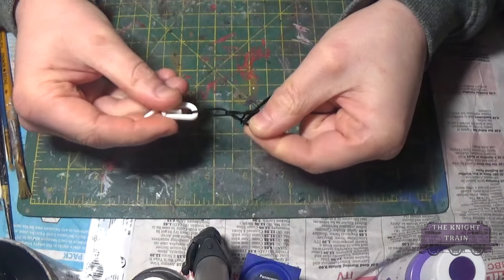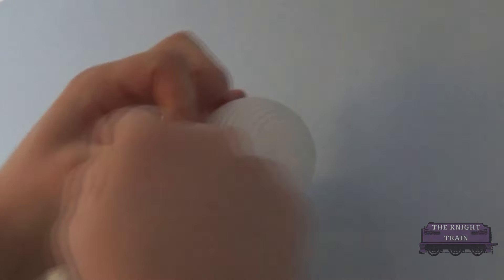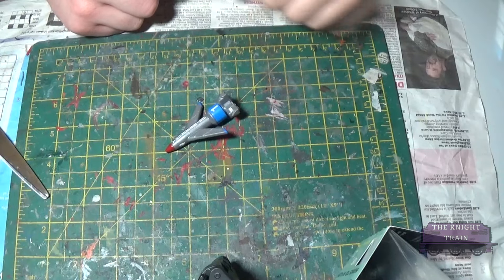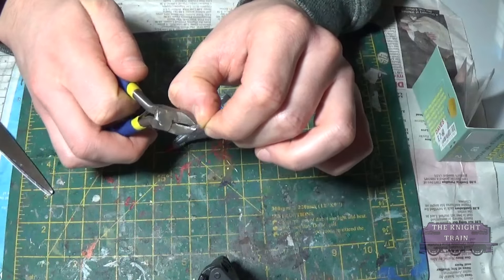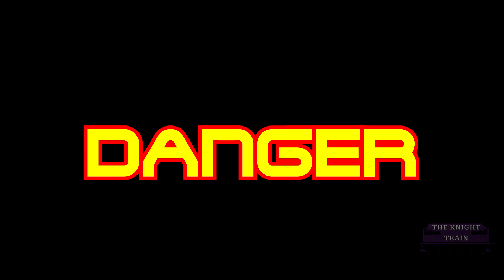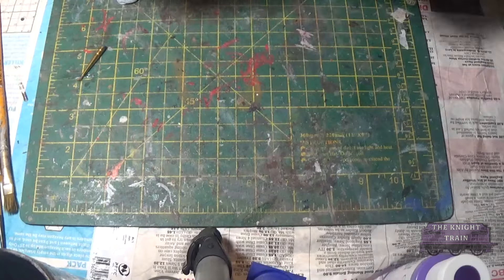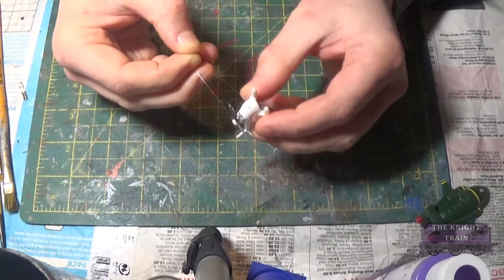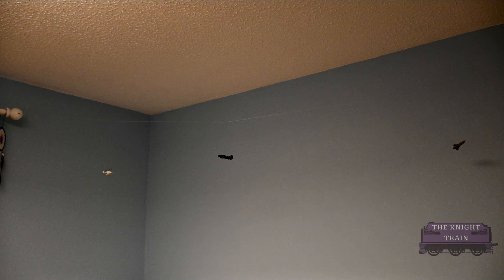Thunderbirds Are Go? Hanging Aircraft above a Model Railway! - Building A Model Railway Layout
With a lot of space above the layout, I thought I'd try and make use of it...

Logo/watermark made using images from RawPixel.

Chapters:
Introduction - 00:00
Hanging the monofilament line - 01:36
Hook and nylon loops - 03:39
TB2 & Harold - 05:03
Tips & Outro - 05:58